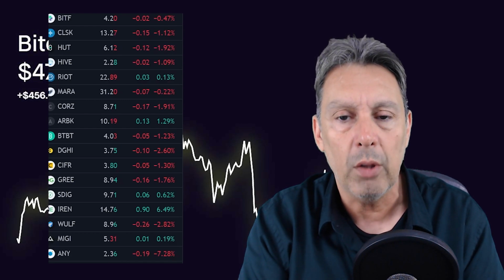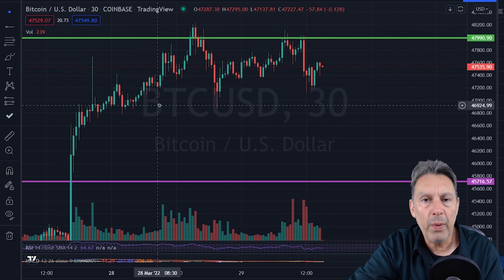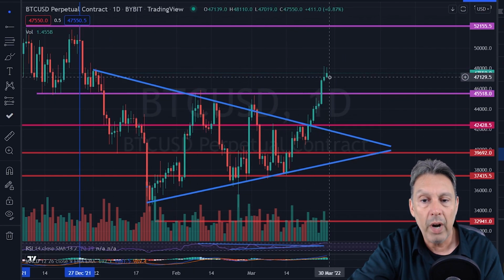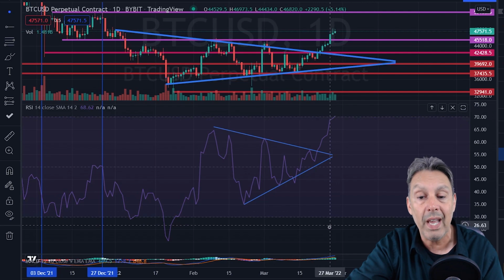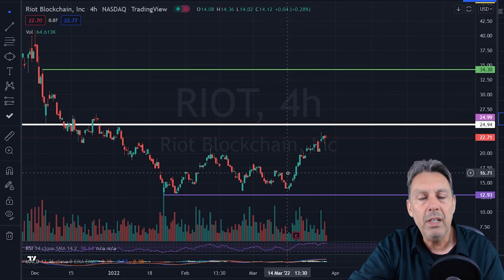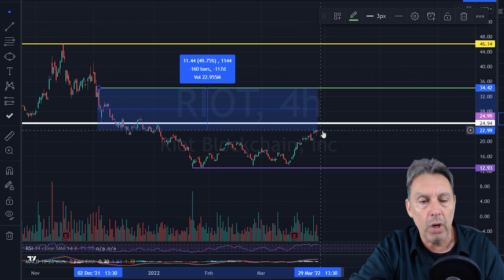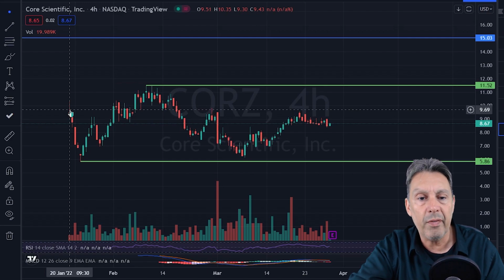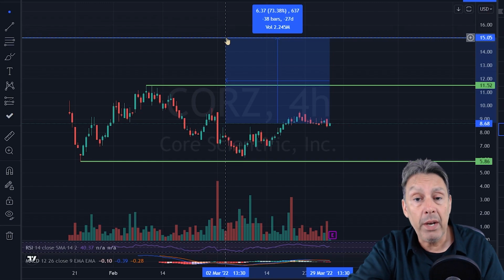These Miners Could CRASH If Bitcoin Falters… | Pullback??!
$BITF Bitfarms (bitf), $CLSK Cleanspark (clsk), $MARA Marathon Digital (mara), $HUT Hut 8 (hut), and $RIOT Riot (riot), and all of the Bitcoin miners are all depending on Bitcoin’s price action.  Bitcoin is having a very good run, and the miners are starting to make their run.  In today’s video, I run through the Bitcoin chart, and then I go through the charts of a few Bitcoin miners.

Don’t forget to join our FREE discord for a place to chat about stocks, and for exclusive updates about the sectors that we cover on the channel!

Use my WeBull link for two free stocks (worth up to $1400)

Chapters:
0:00 Intro
0:31 Miner Rundown
1:53 $BTC Chart Analysis/Predictions
5:24 Indicators
6:53 $RIOT Chart Analysis/Predictions
10:09 $CORZ Chart Analysis/Predictions